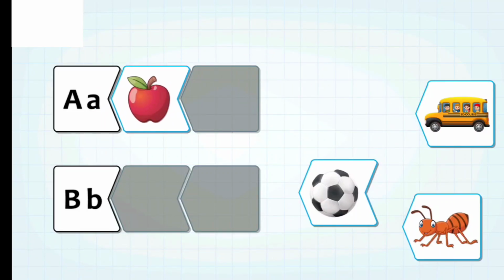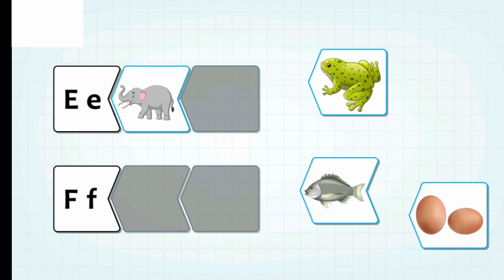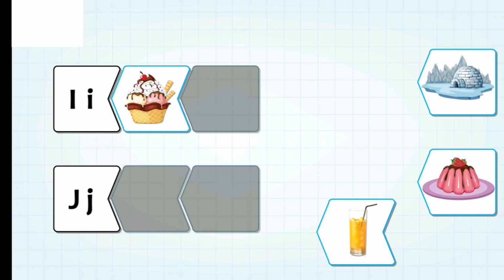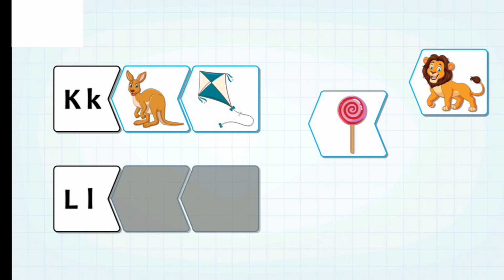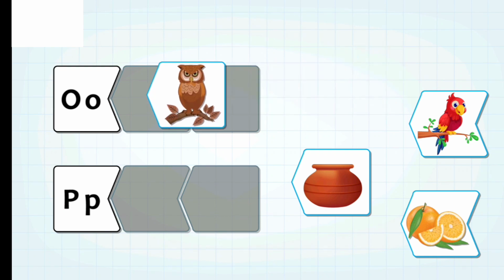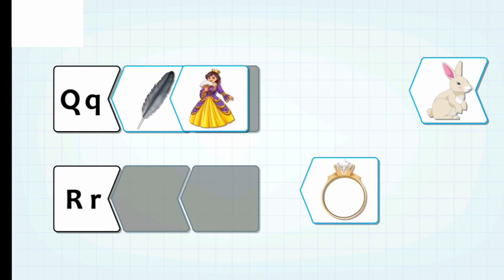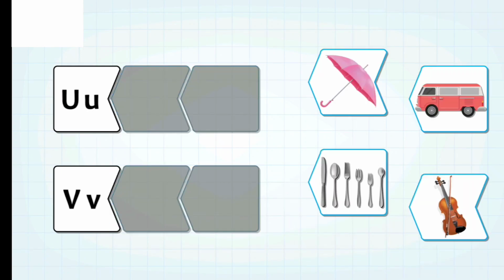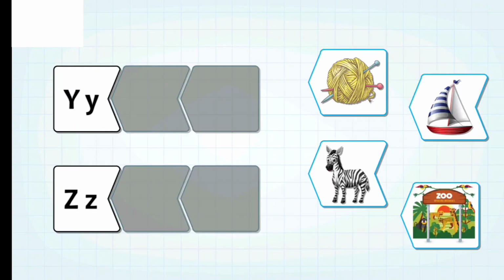Learn ABCD I Linguistic Safari I Vocab Voyage I Lexeme Luminary I Syllabic Symphony I Abcd for kids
Welcome to Learning Sunday, a fun and educational YouTube channel for kids! Our channel is dedicated to providing engaging and entertaining content that will help children learn and grow. From science experiments to art projects, storytelling to music, we've got something for everyone.
Embark on a whimsical journey through the enchanted "ABC Wonderland," where letters come to life in a Syllabic Symphony, creating a Phonics Phantasmagoria that captivates young minds. In this Alphabet Alchemy, we explore the Jungle of Letters with kids, turning the process of learning ABCD into a delightful expedition of discovery. Join us for a Script Spectacle, as the Lexeme Luminary guides little explorers through the Palindrome Paradigm, weaving the magic of language into a tapestry of fun and education. "ABC Express" invites all aboard for a thrilling ride of play and learning, making ABCD for kids an unforgettable adventure in the ABC Carnival of knowledge and laughter.

QUERIES SOLVED:
ABC Wonderland: A Magical Learning Adventure for Kids
Alphabet Alchemy: ABCD Delight for Young Minds
ABC Safari: Exploring the Jungle of Letters with Kids
Let's Play with Letters: ABCD Learning Extravaganza
Whimsical ABCD: A Journey through Language for Kids
ABC Express: All Aboard for Fun and Learning!
Letter Quest: ABCD Adventures for Little Explorers
ABC Melodies: Sing, Dance, and Learn with Kids
Once Upon an ABCD: Storytime Learning for Children
ABC Wonderland: Unlocking the Magic of Language for Kids
ABC Fiesta: Celebrating Learning with Kids
Letter Land: ABCD Exploration for Young Adventurers
ABC Carnival: Fun and Games in the World of Letters
The ABC Discovery Zone: Learning and Laughter for Kids
ABC Marvels: Discovering Wonders of Language with Kids

Linguistic Safari
Vocab Voyage
Syllabic Symphony
Phonics Phantasmagoria
Etymology Expedition
Script Spectacle
Palindrome Paradigm
Lexeme Luminary
Learn abcd
Learning ABCD